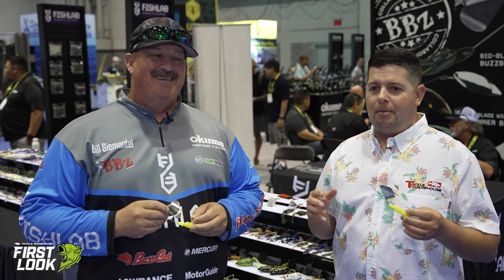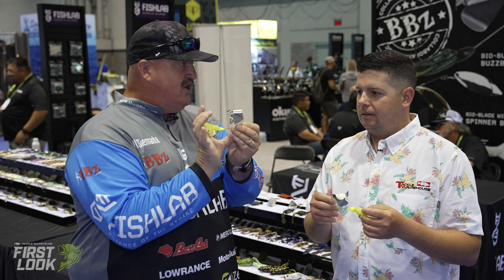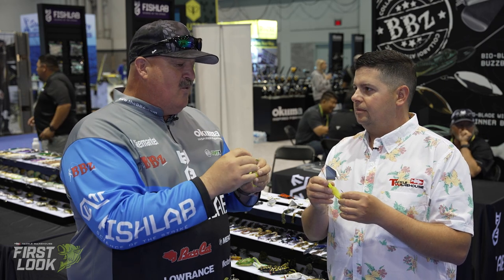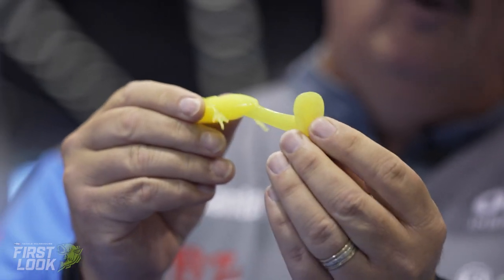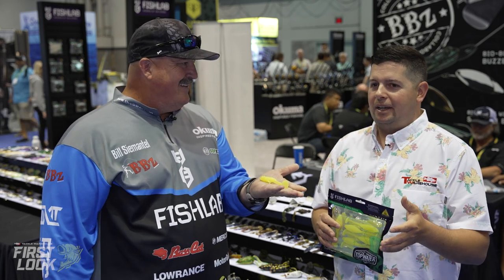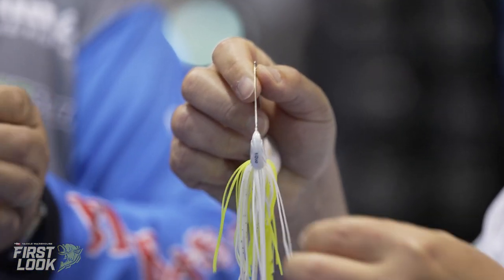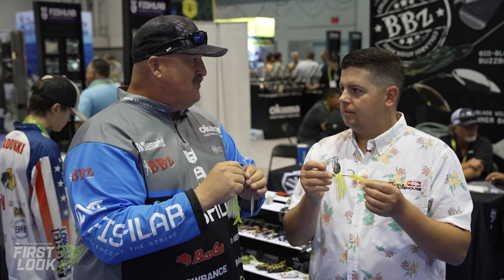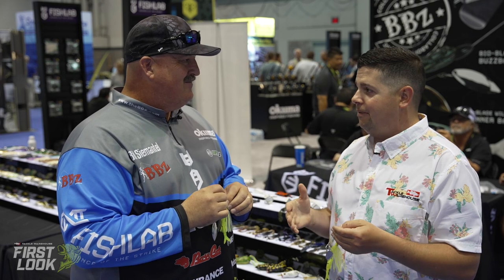Fishlab Buzzbait, Frog & More with Bill Siemantel | ICAST 2023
TW discusses the Fishlab Buzzbait, Frog & More with Bill Siemantel at the 2023 ICAST Show in Orlando, Florida.

0:44 - Fishlab Bio Blade Buzzbait with Bill Siemantel | ICAST 2023
4:07 - Fishlab Nature Series Topwater Frog with Bill Siemantel | ICAST 2023
6:50 - Fishlab Bio Blade Spinnerbait and BBZ Mimic Tail Trailer with Bill Siemantel | ICAST 2023